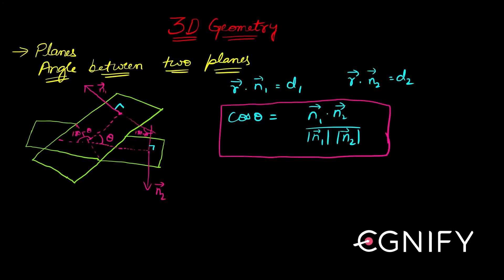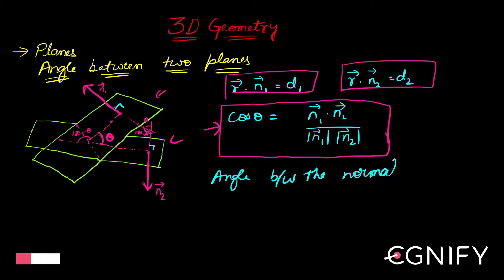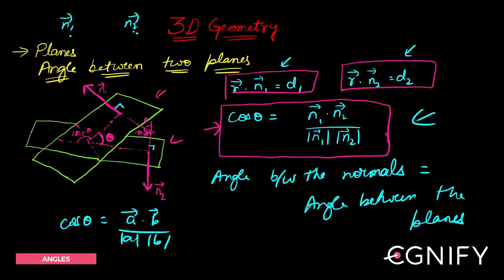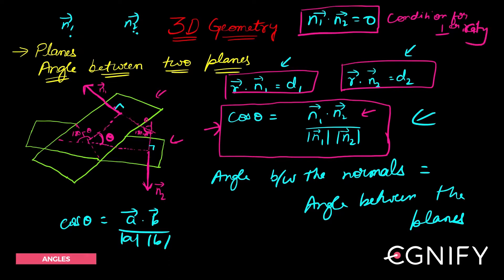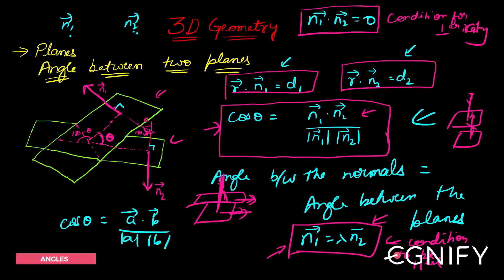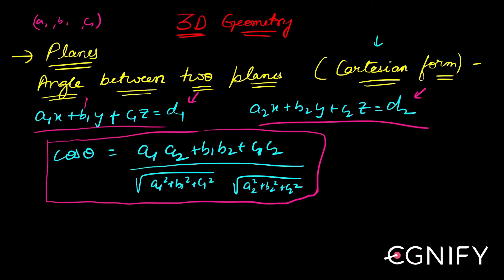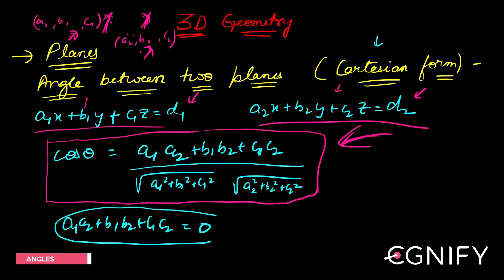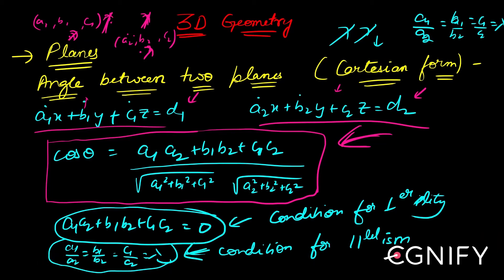25.Angle between the two planes | 3D Geometry | JEE Maths | Egnify